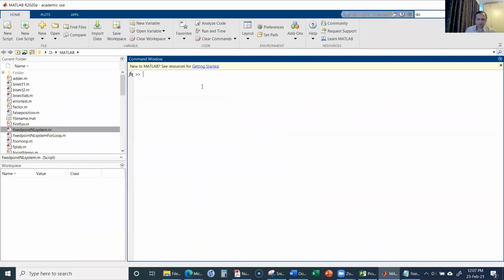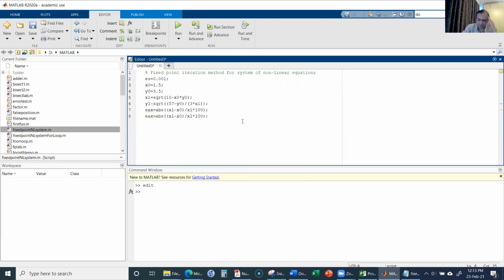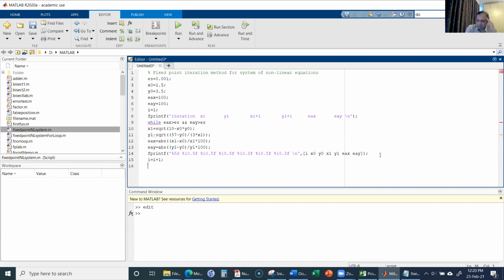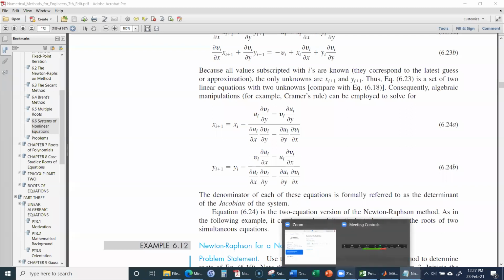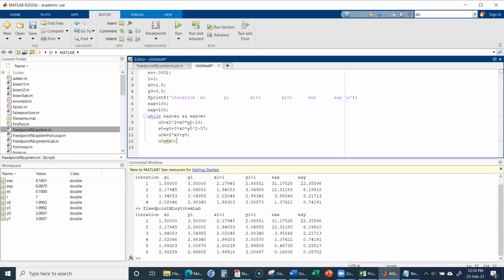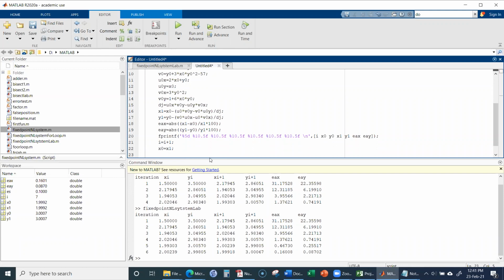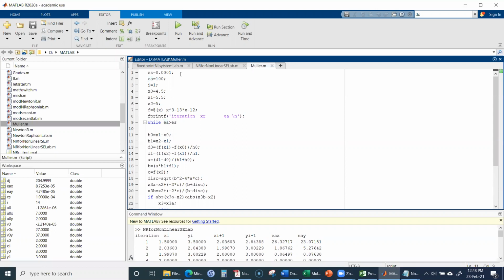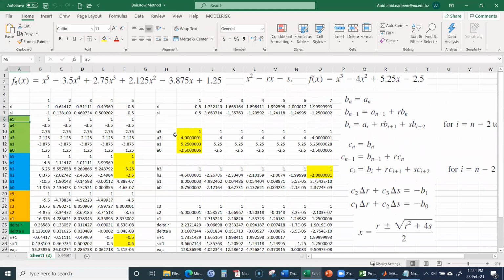Lab 2021 02 23 MATLAB scripts - Non-linear system of equations and Roots of Polynomial Equations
Fixed-point iteration method for a non-linear system of equations, Newton-Raphson method for a non-linear system of equations, Muller method for the roots of polynomial equations